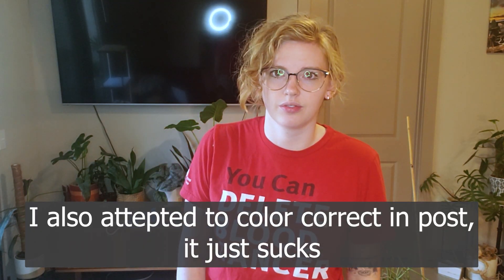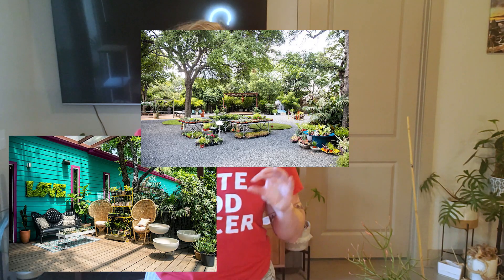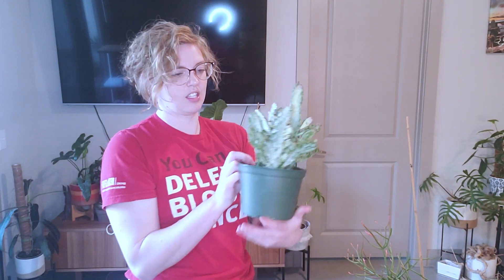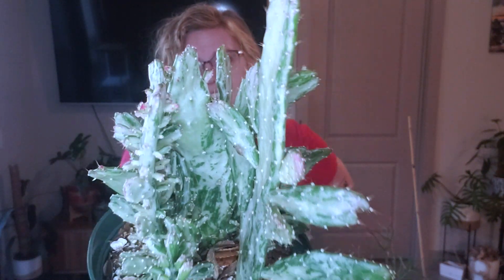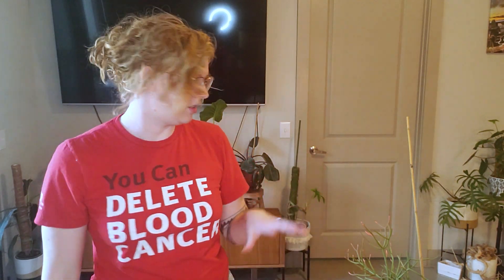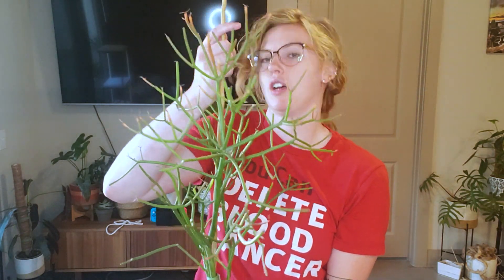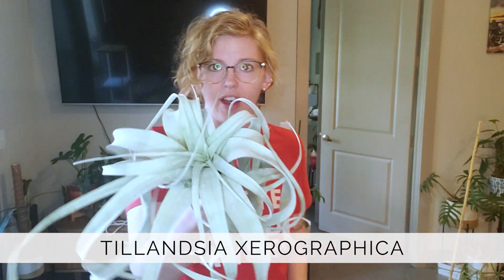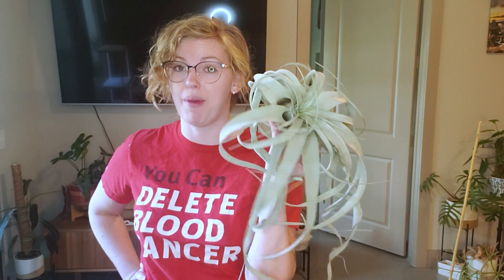Black Friday Houseplant Haul | Articulture Designs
FoxFarm Ocean Forest Soil
Tank's Cactus & Succulent Mix

Fish & Kelp Blend

PEST CONTROL
Diatomaceous Earth & Sprayer
Sticky Traps
Hydrogen Peroxide
Neem Spray
Pressure Mister

HUMIDITY
Lacidoll 16L Humidifier
Elechomes Humidifier
Small Travel Humidifier